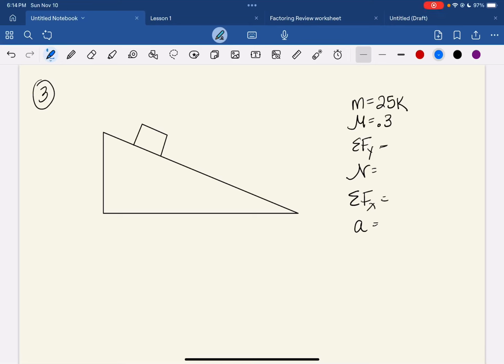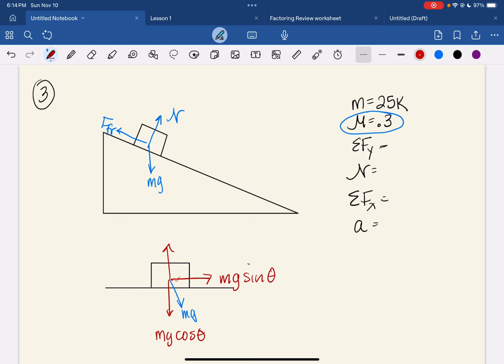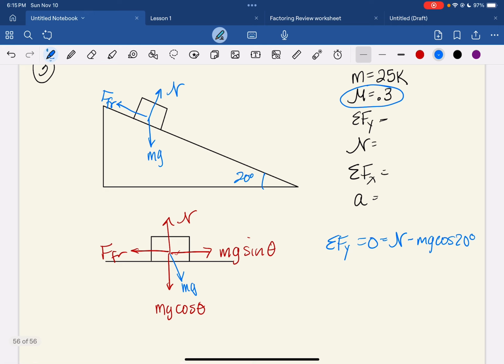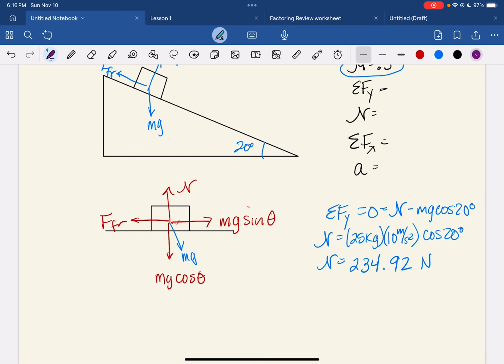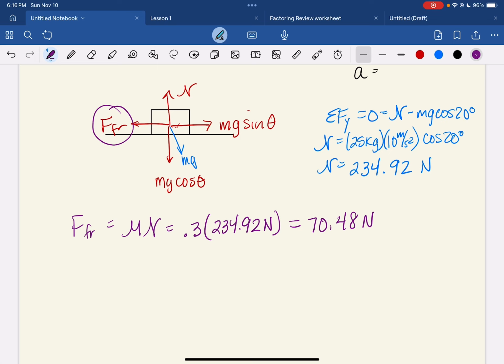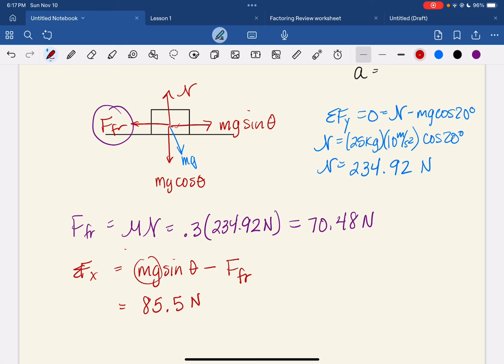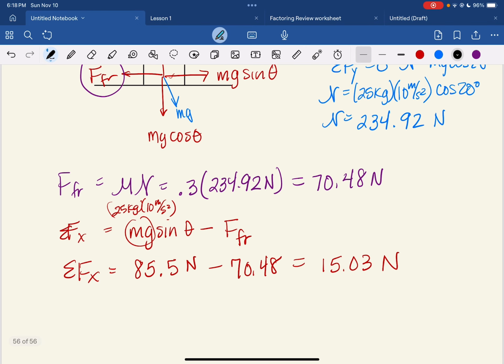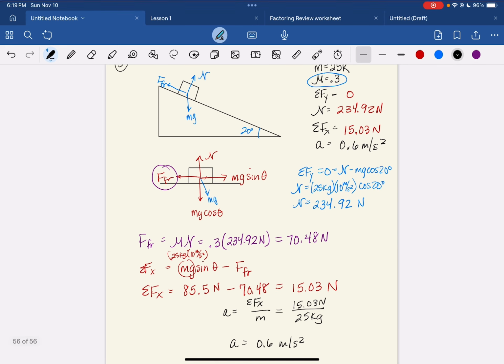Forces, quiz 1: incline plane 3 with friction